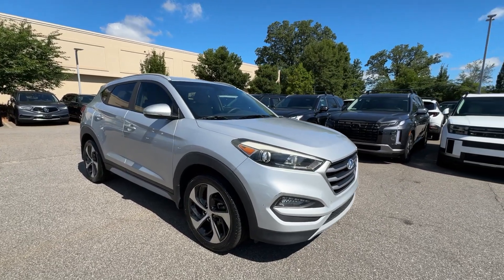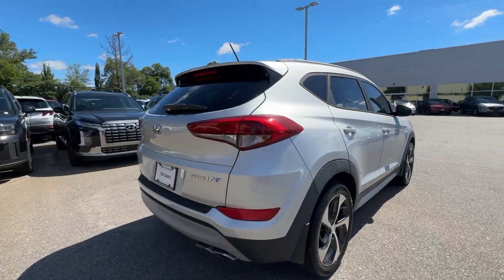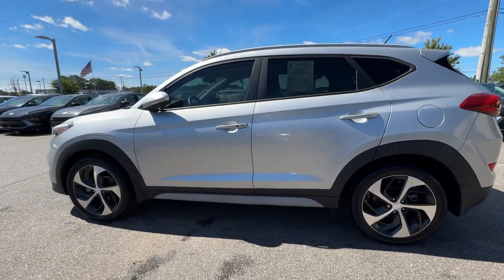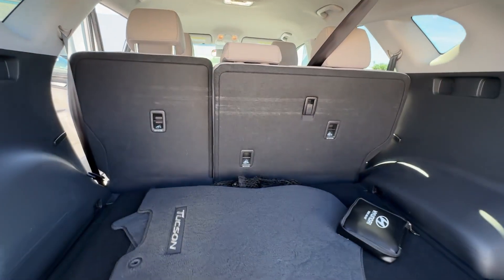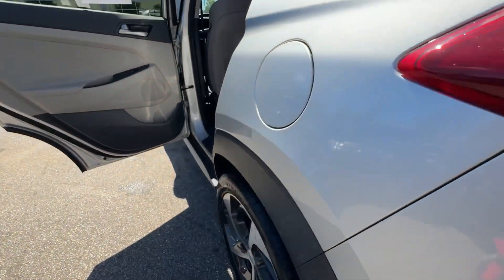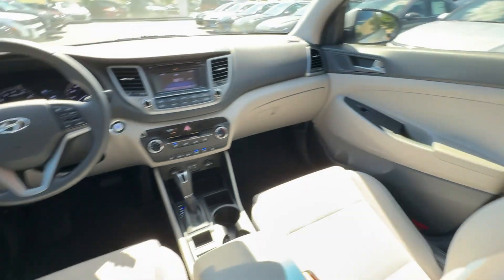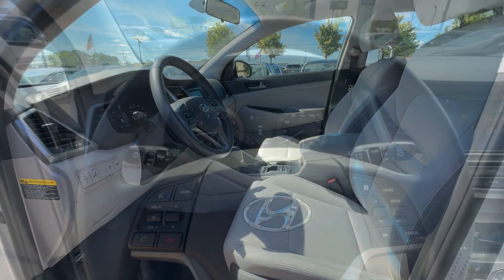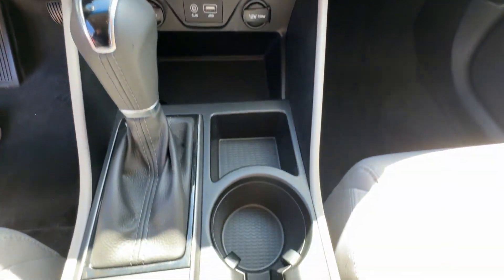2017 Hyundai Tucson Sport GA Athens, Commerce, Lawrenceville, Gainesville, Madison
Pre-Owned 2017 Hyundai Tucson Sport available at Hyundai of Athens located in 4160 Atlanta Hwy, Athens, GA, 30606. Servicing the Athens, Commerce, Lawrenceville, Gainesville, Madison area.
Please mention the stock HC787447A when you contact the dealership for this vehicle.

You're gonna love the  2017  Hyundai Tucson.  Take your daily drive to a higher level of comfort and quality with this well-built, well-equipped Tucson. Standard, high-tech touchscreen infotainment, standard driver assistance features, and an upscale feel make this stylish compact crossover stand out from the crowd. These are just some of the great options this vehicle comes with: Keyless Entry, Back-Up Camera, Power Liftgate, Satellite Radio, Fog Lamps, Heated Mirrors, Aluminum Wheels, Heated Front Seat(s), Electronic Stability Control, Power Driver Seat. Make excellence your personal standard.  Choose the Tucson.  Treat yourself to a test drive today. Our staff will toss you the keys and give you an outstanding customer experience.